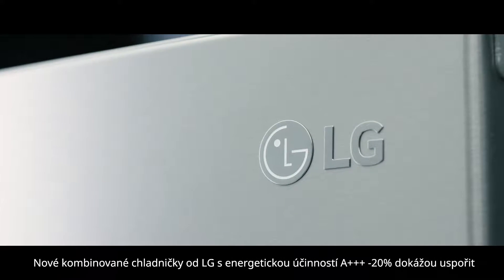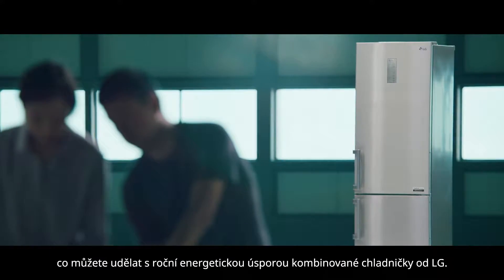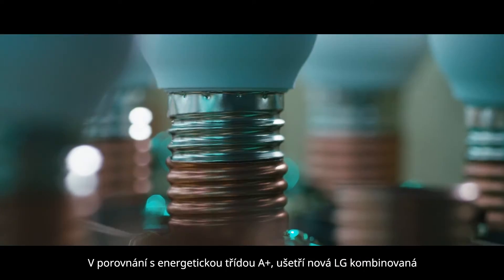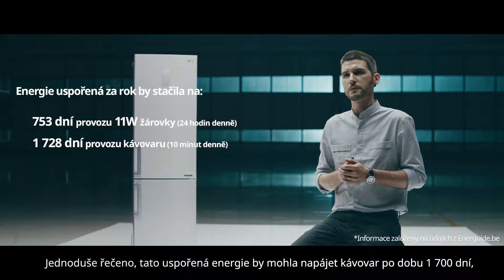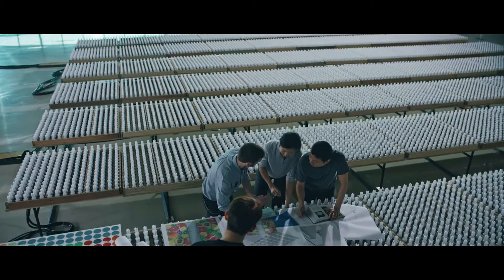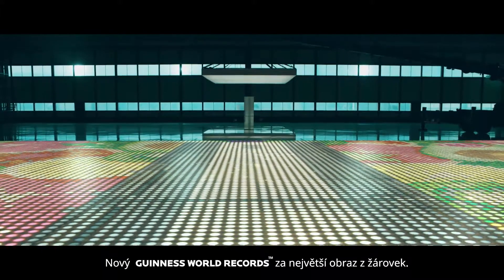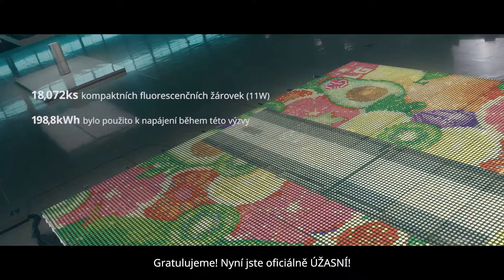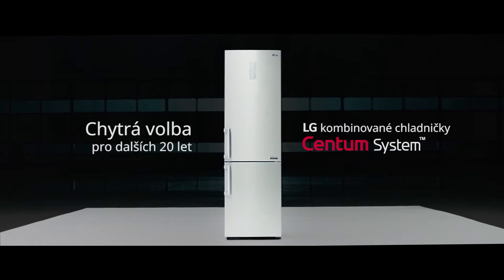Další zápis LG v Guinnessově knize rekordů!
Tentokrát za největší světelný obraz – vytvořený z 18 072 žárovek. Proč zrovna tohle číslo? Přesně tolik žárovek totiž rozsvítí energie, kterou za rok ušetří kombinovaná lednice LG s technologií Centum System™.